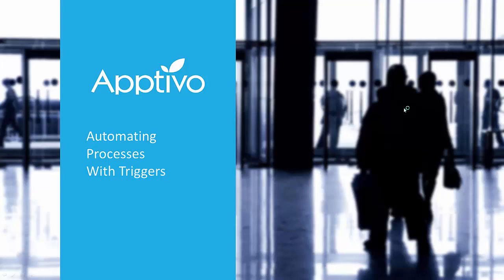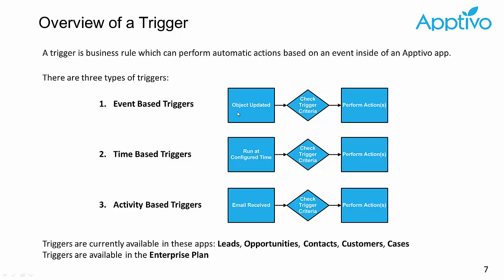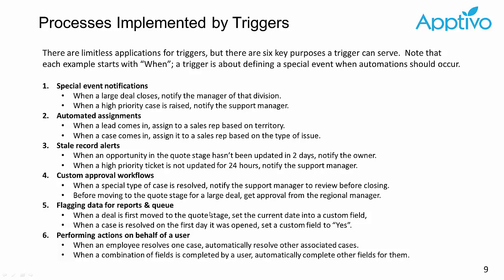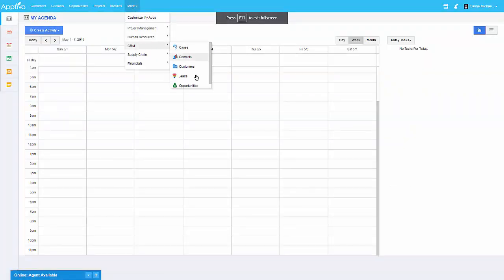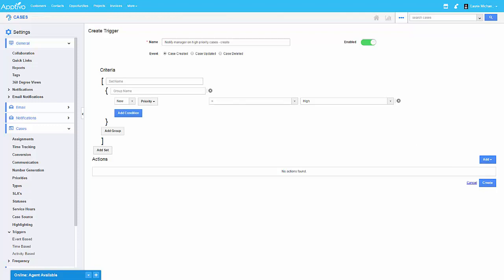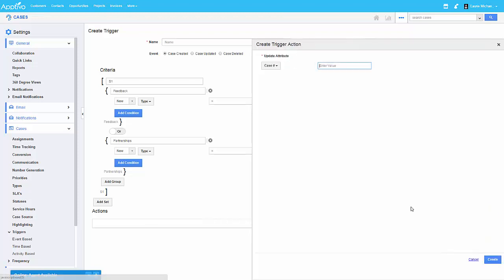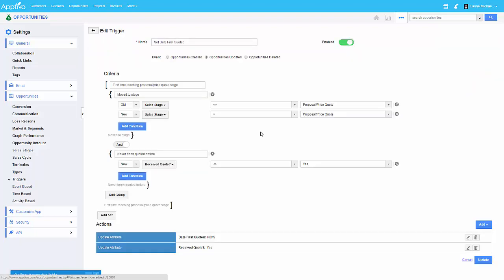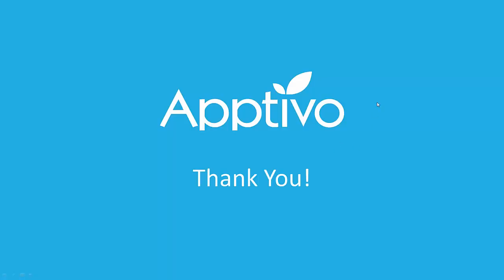Apptivo Webinar - Automating Processes with Triggers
This is a recorded webinar where that takes an in-depth look and workflow automation in Apptivo, focusing on triggers.  Triggers are a powerful too which allow you to define business rules, then automate actions on behalf of users.

Apptivo is a suite of 50+ cloud apps to help run your business.  Getting started is easy with a free 30 day trial.  Come lean more about Apptivo at: